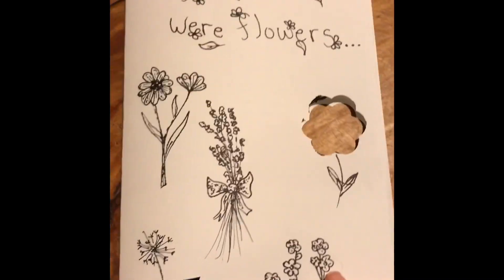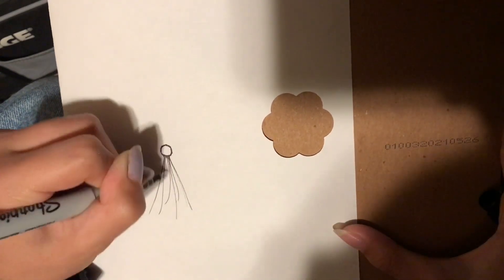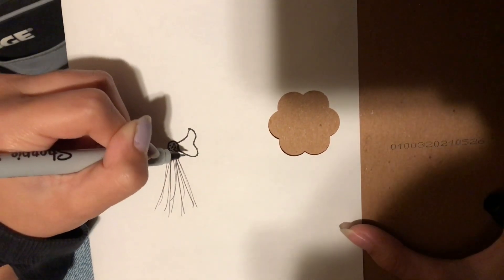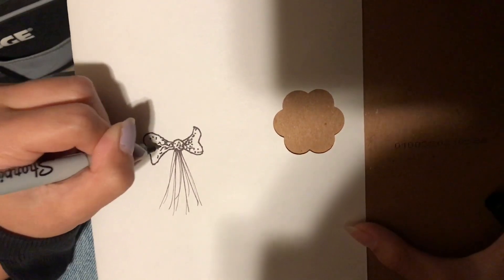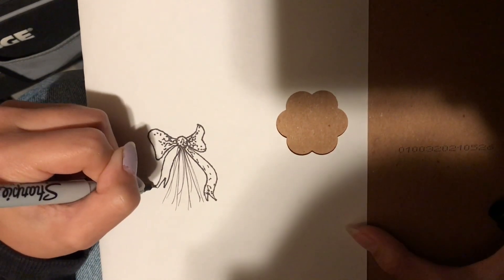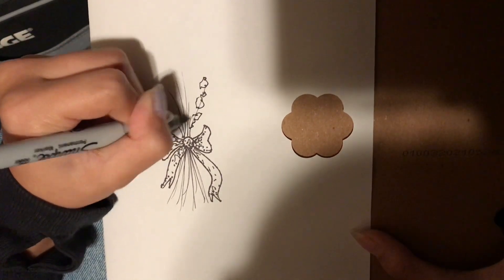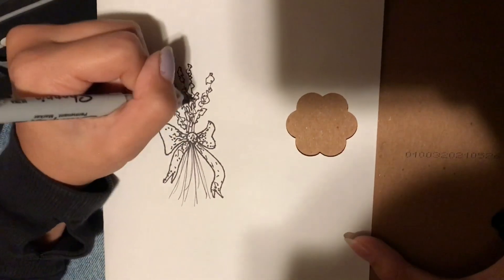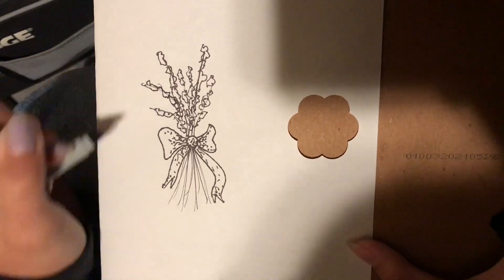HOW TO DRAW A FLOWER 🌸 (Tutorial)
Step by step of how to draw a flower. Really easy flower tutorial for beginners or someone who wants an idea for a card.